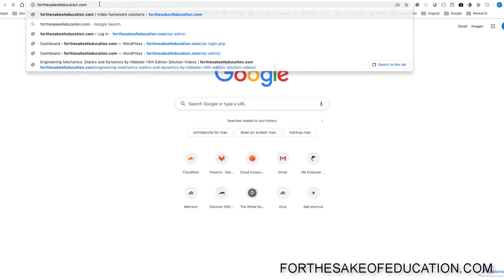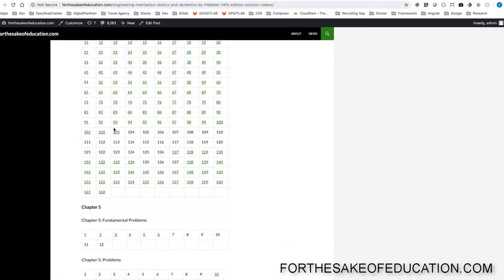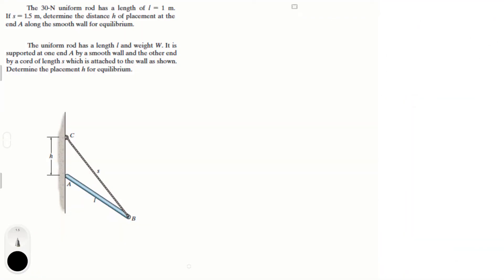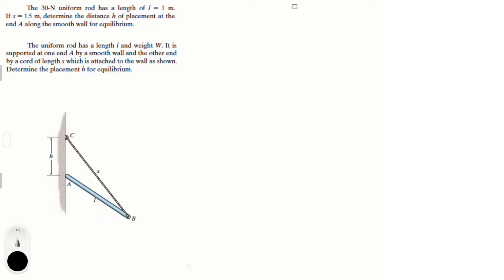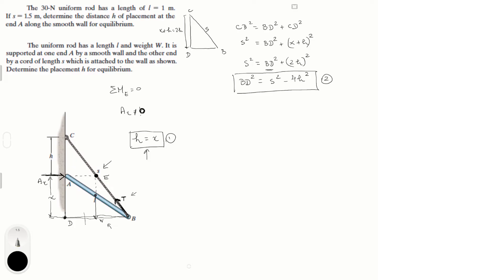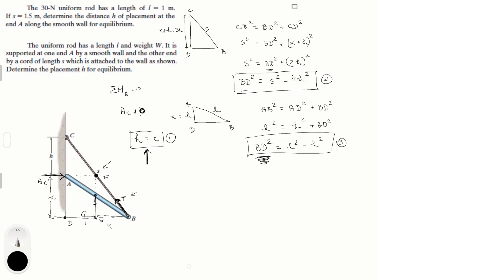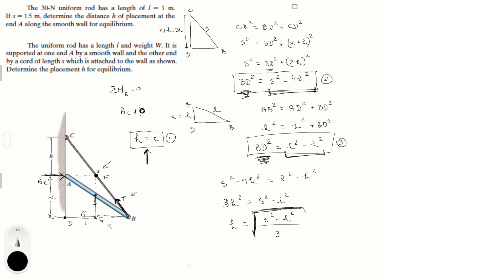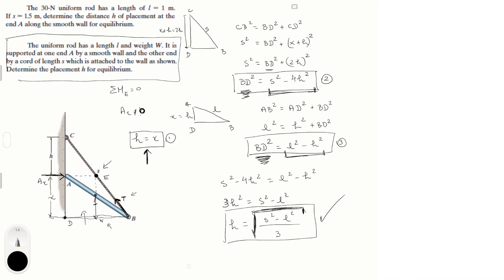Determine the placement h for equilibrium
The 30-N uniform rod has a length of l = 1 m.
If s = 1.5 m, determine the distance h of placement at the
end A along the smooth wall for equilibrium.

The uniform rod has a length l and weight W. It is
supported at one end A by a smooth wall and the other end
by a cord of length s which is attached to the wall as shown.